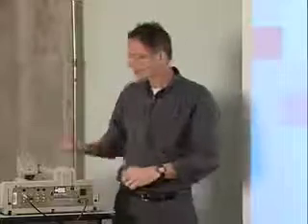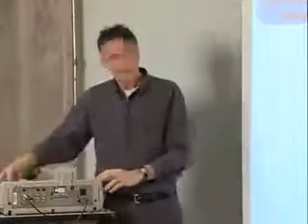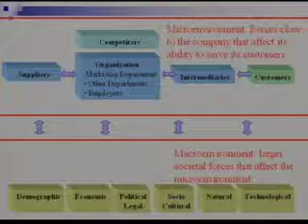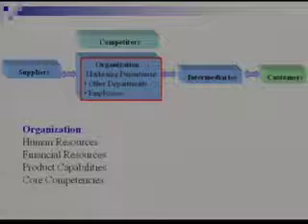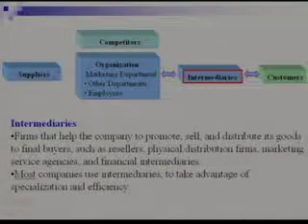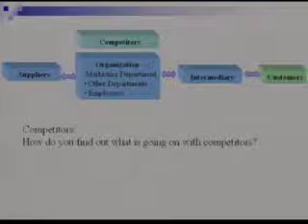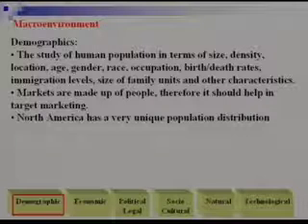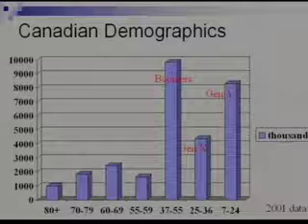BUSI 2413 Chapter 4 (1 of 2)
Lecture part one of Chapter 4